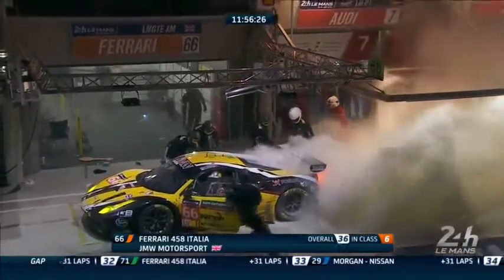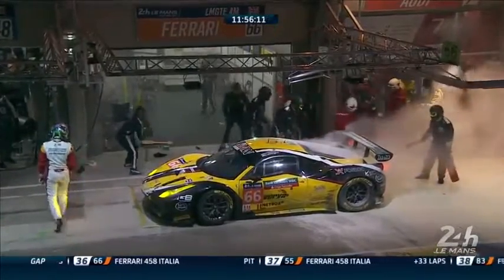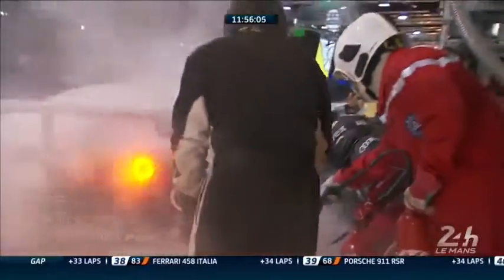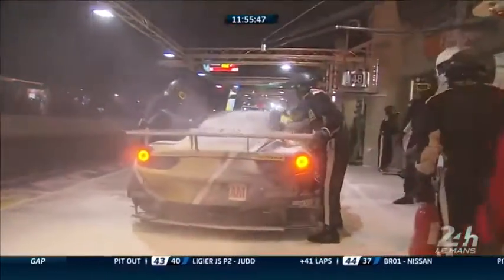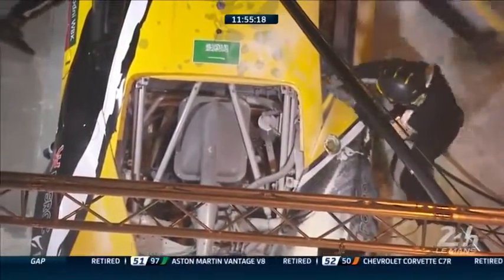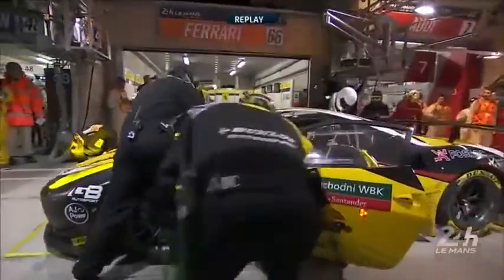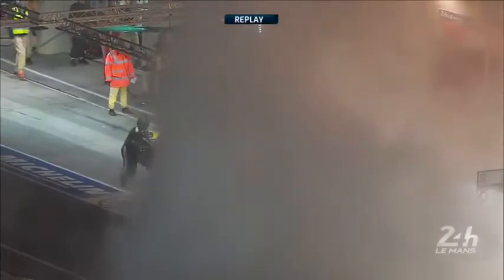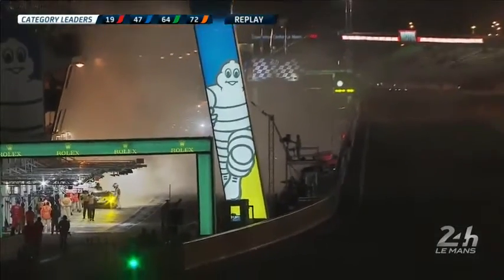24h Le Mans - pożar Ferrari ekipy Kuby Giermaziaka